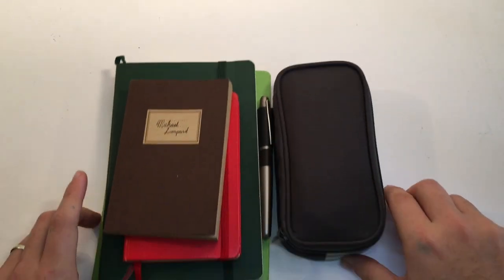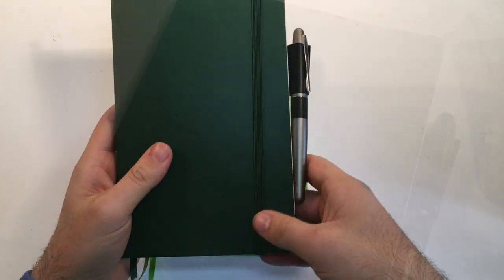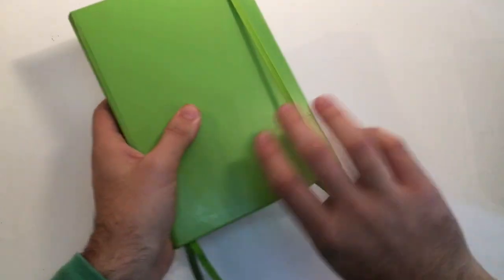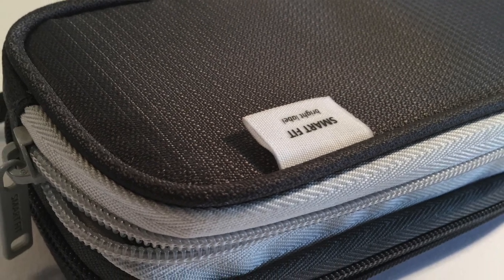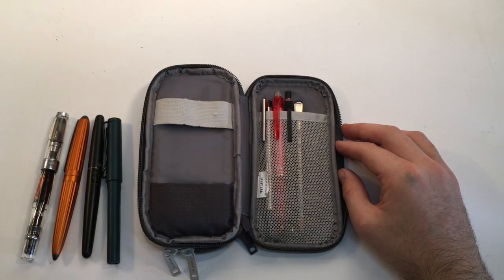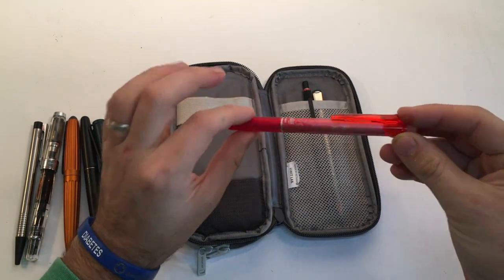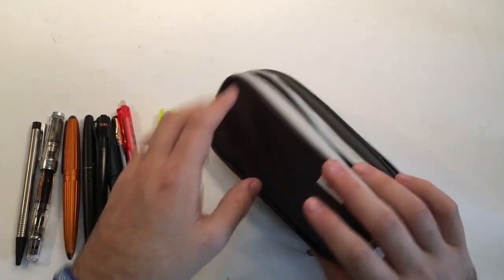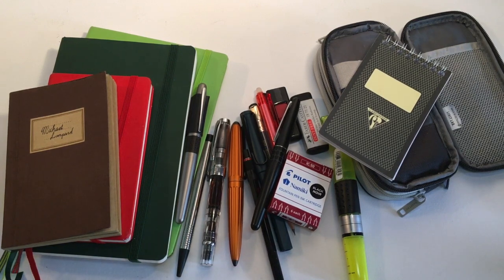My 'Every Day Carry'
This is my work-day set up of paper and pens.